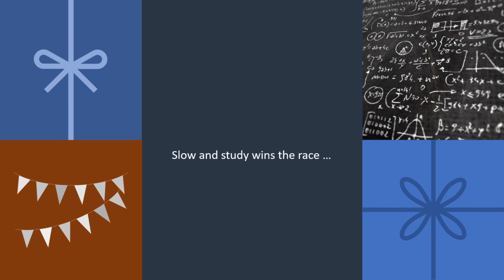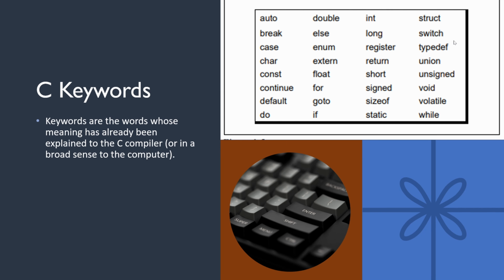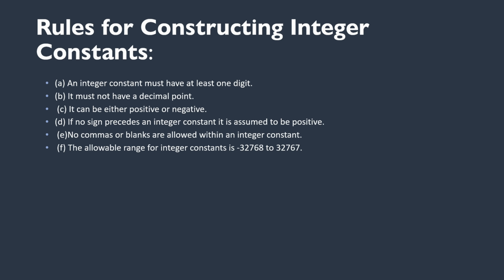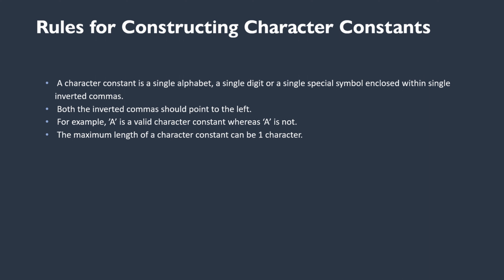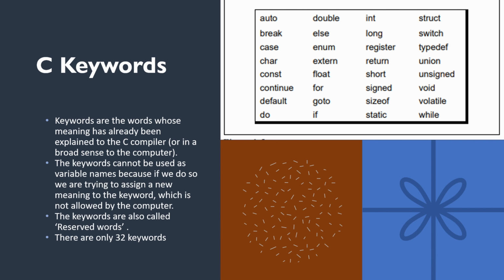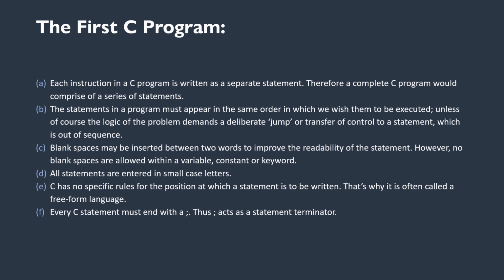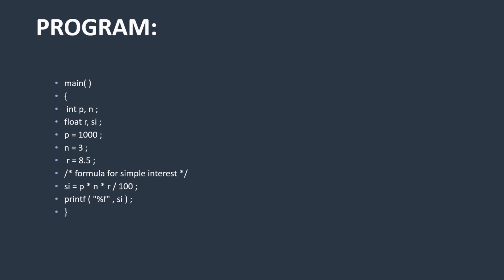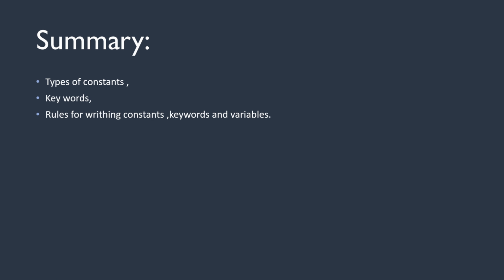VARIABLES & CONSTANTS and keywords in C PROGRAMMING AND first c program | Learn C Programming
Summary :
VARIABLES & CONSTANTS and keywords in C PROGRAMMING
Types of constants ,
Key words,
Rules for writhing constants
,keywords and
variables.
First C program and Rules for writing C program..